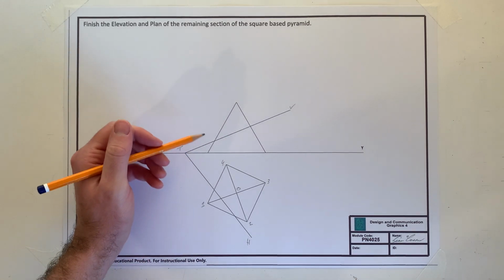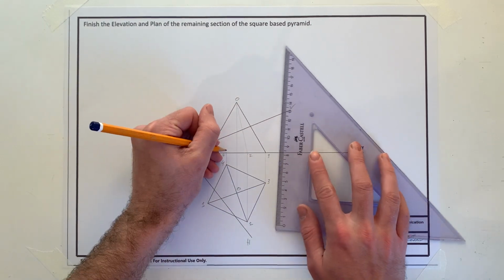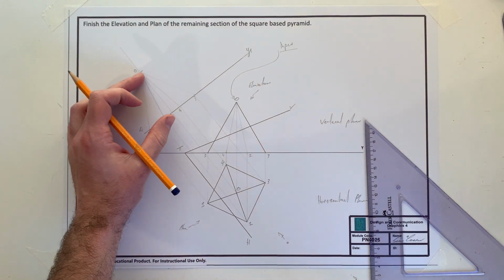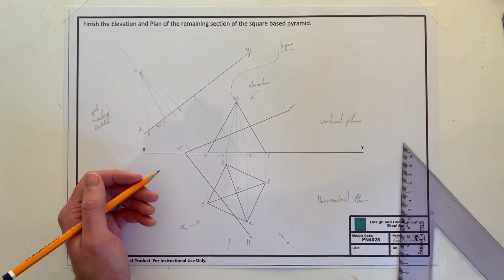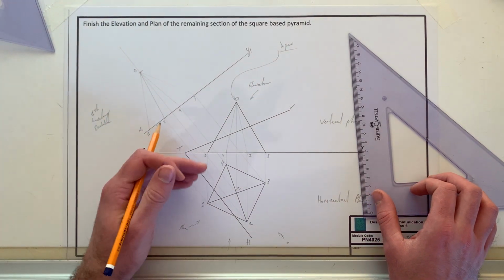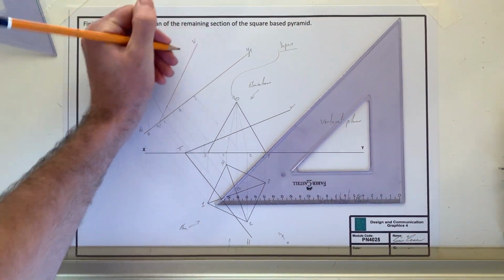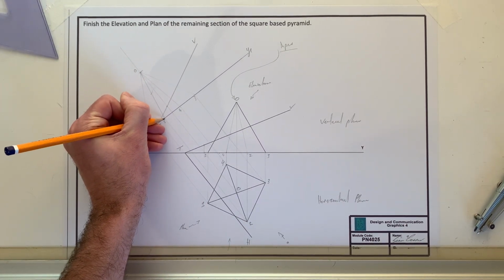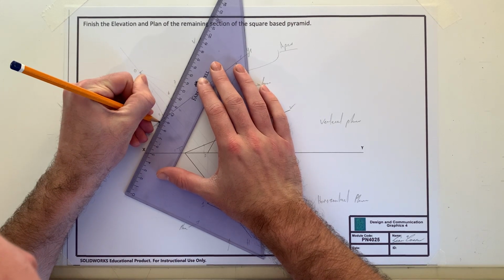Drafting: Oblique Cutting Plane (Square Based Pyramid)